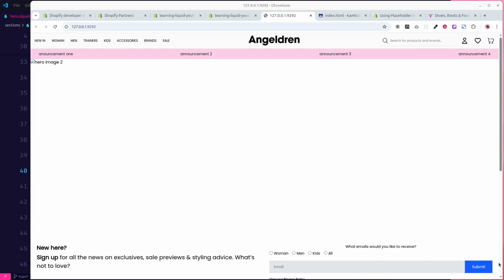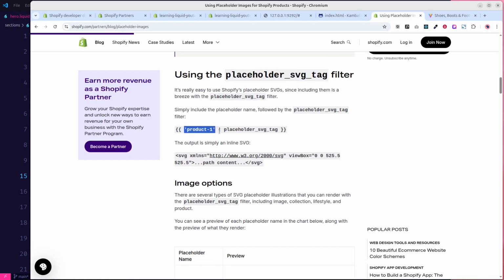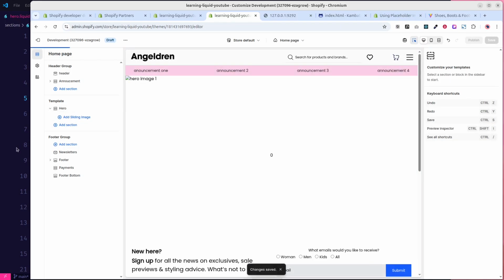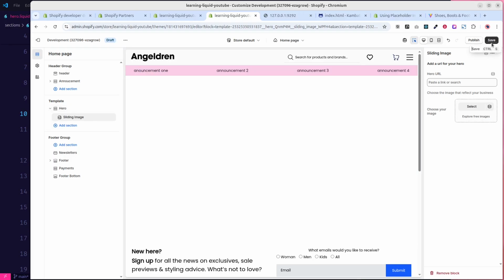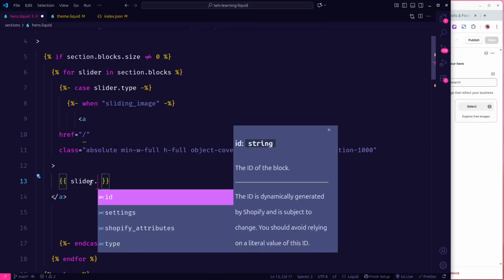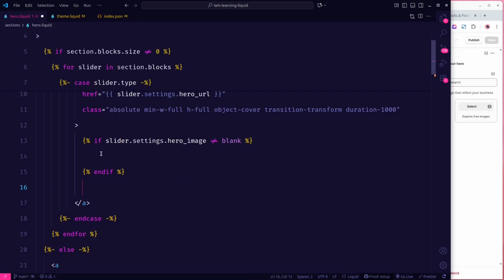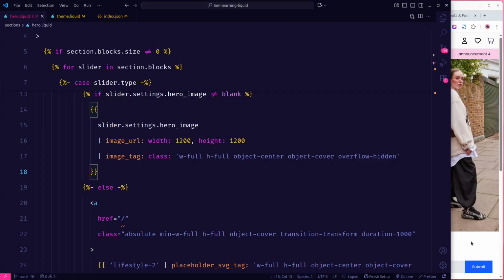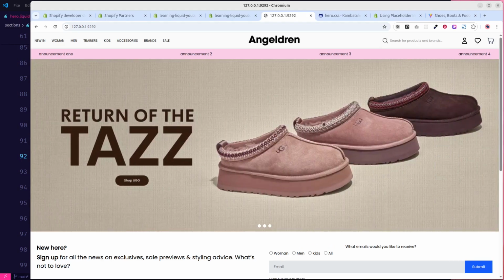27 Sliding Hero Block & Placeholder Images | Shopify Development for Beginners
In Part 26, we made the hero section more dynamic by adding JavaScript and an image block.

Now, in Part 27, we’re implementing the sliding hero block. If a merchant doesn’t upload a sliding image, we’ll show a placeholder image using Shopify’s built-in placeholder_svg_tag filter. If they do upload an image, the selected image will be displayed instead.

What you’ll learn in this video:
✅ How to create and implement a sliding hero block
✅ Using conditional logic for images in Shopify themes
✅ Implementing the placeholder image filter
✅ Ensuring hero sections are flexible and error-proof

By the end of this tutorial, your hero section will support sliding images with placeholders, making it fully merchant-friendly and robust.